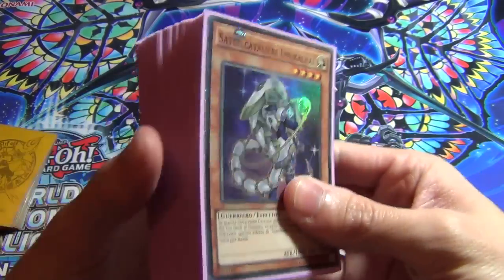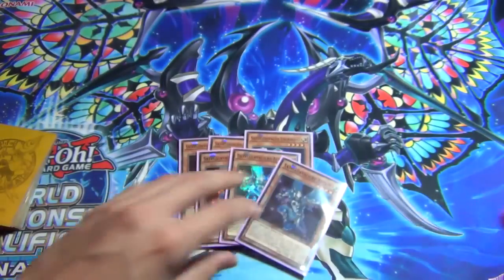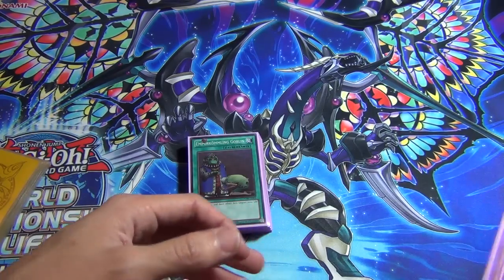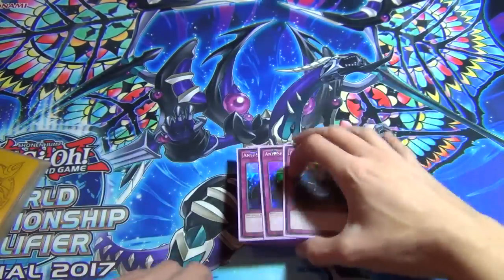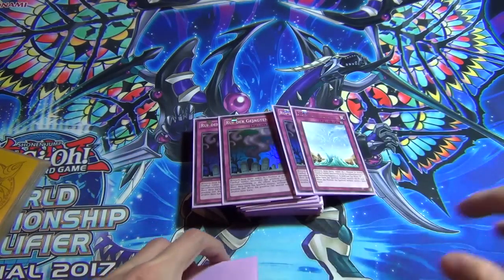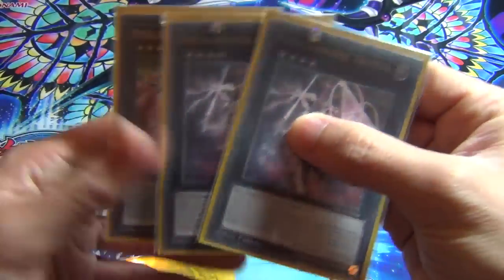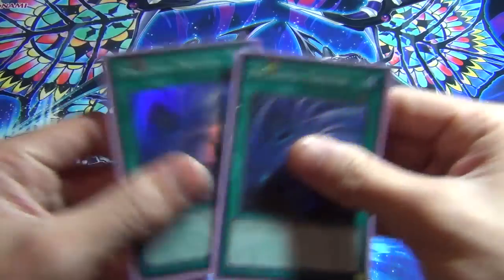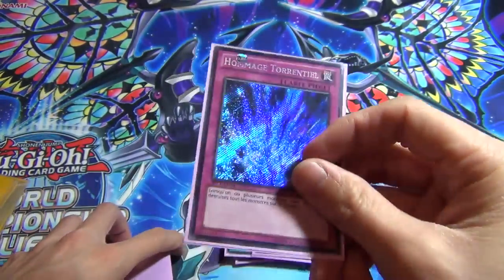7th Place AznPersuasion's SatellarKnight Minerva Deck Profile Denver, CO Regionals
No tuber has been topping more regionals lately than AznPersuasion, so check out his LIVE profile here where he shows of his Tellarknights that abused - you guessed it from the title and the man - Minerva!